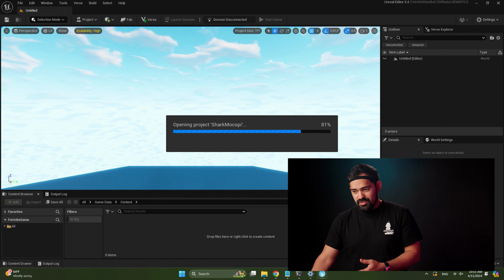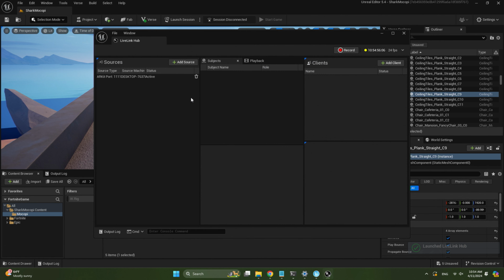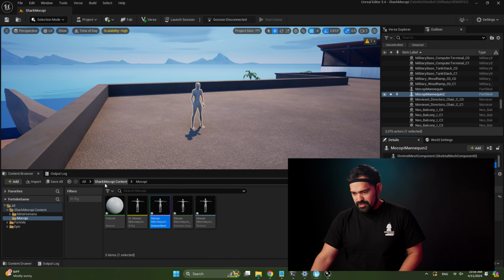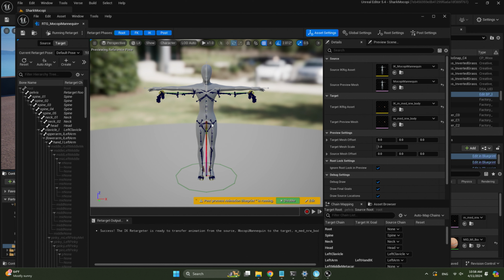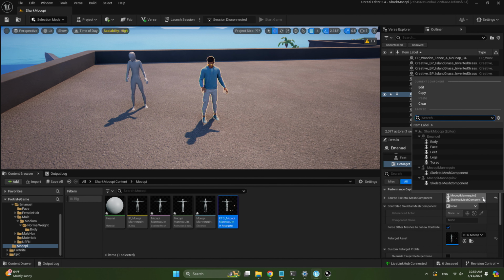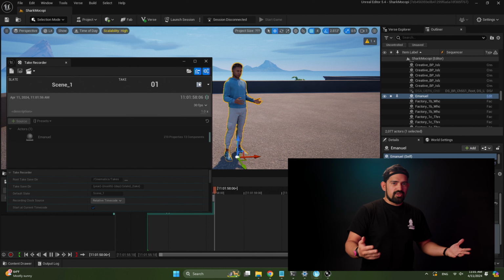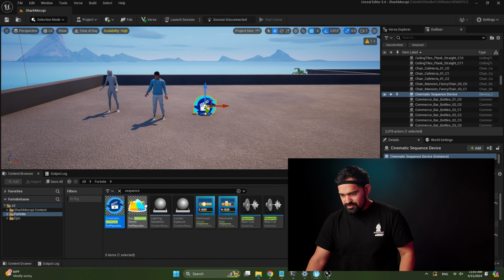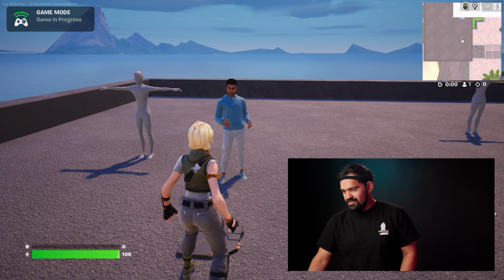mocopi - How to use mocopi with Unreal Editor for Fortnite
mocopi Product Engineer, Oscar, gives a step-by-step tutorial on how to use mocopi with Live Link Hub for Unreal Editor for Fortnite.